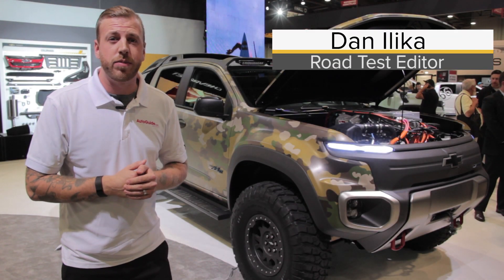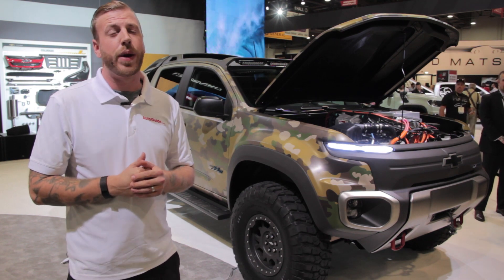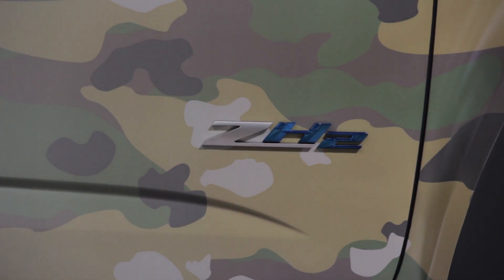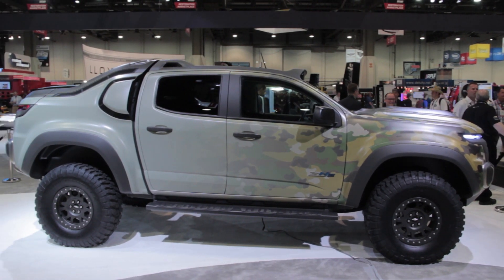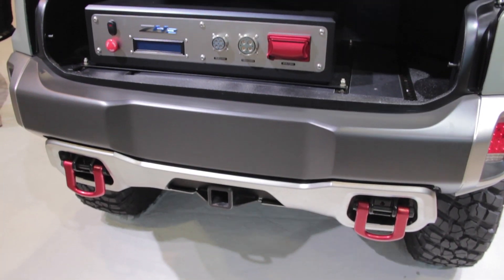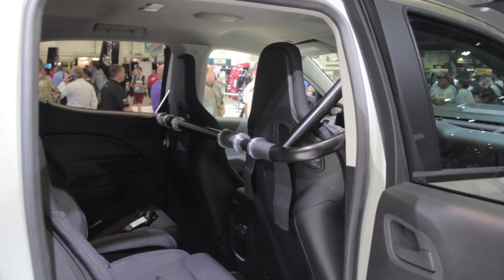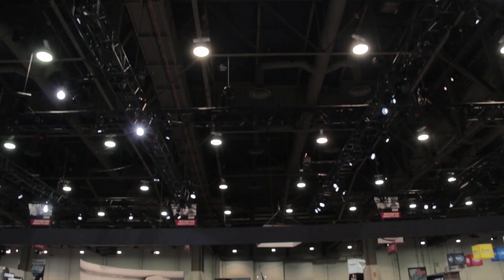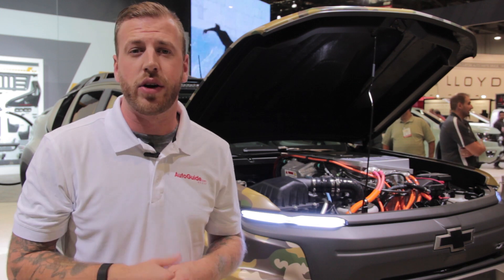Chevy Colorado ZH2 Concept - 2016 SEMA Show